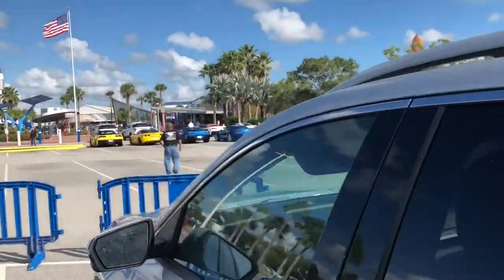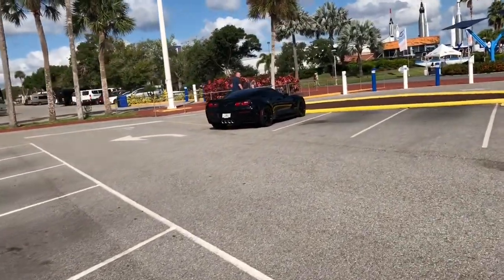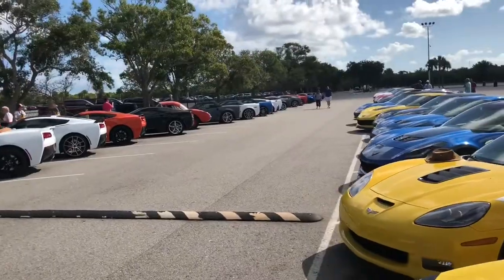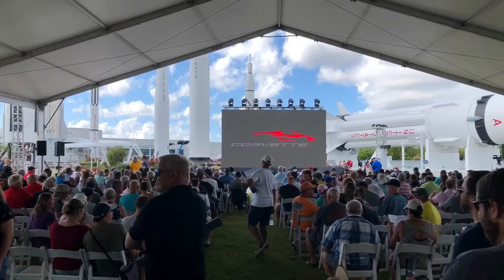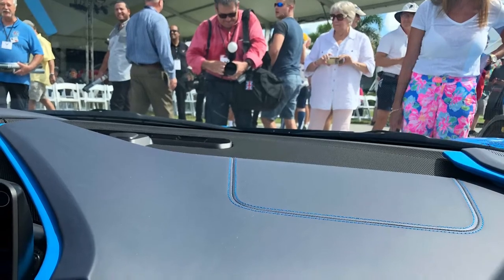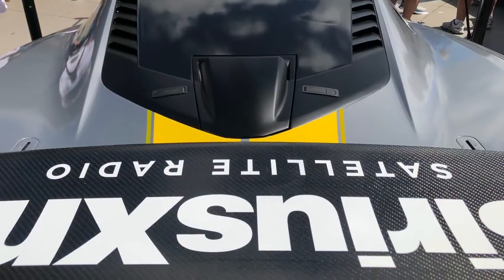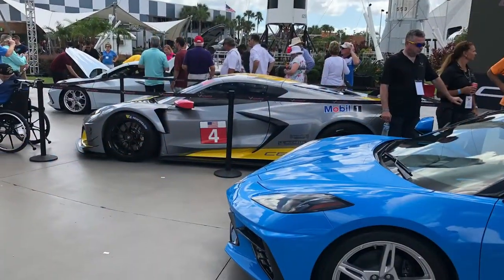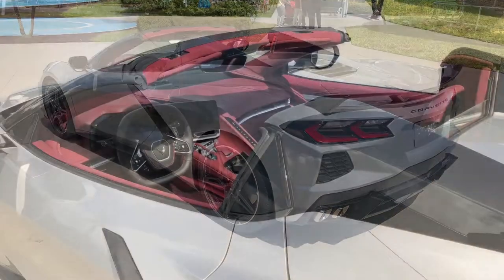2020 Chevrolet Corvette C8 convertible and C8R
Kennedy Space Center C8 Reveal presentation